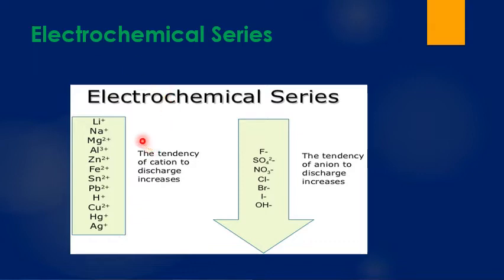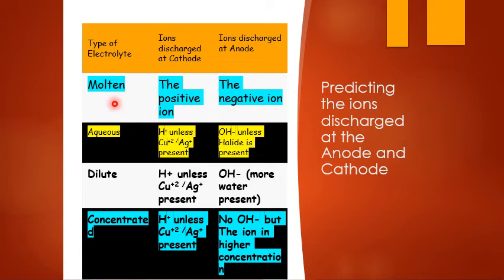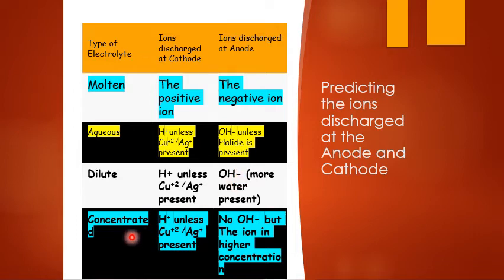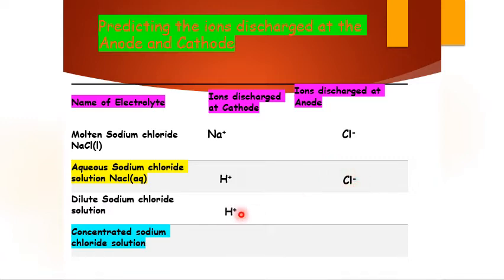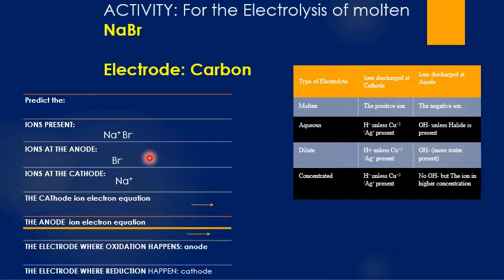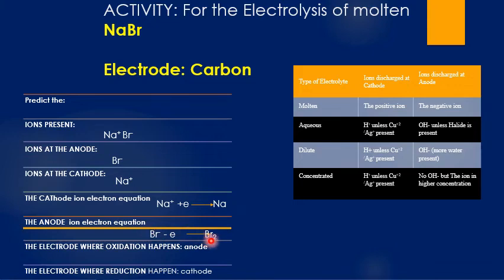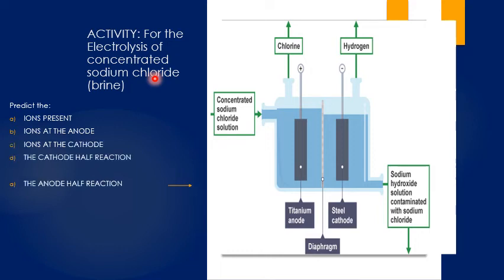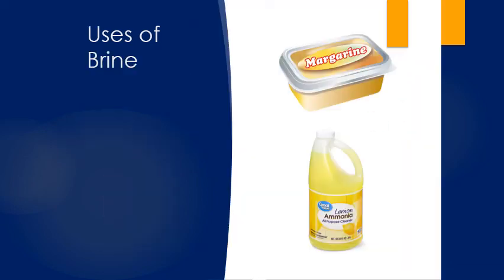electrolysis video 2